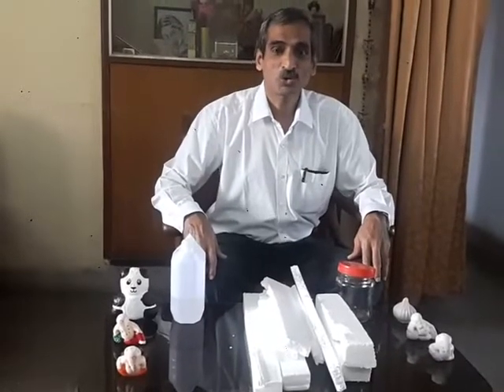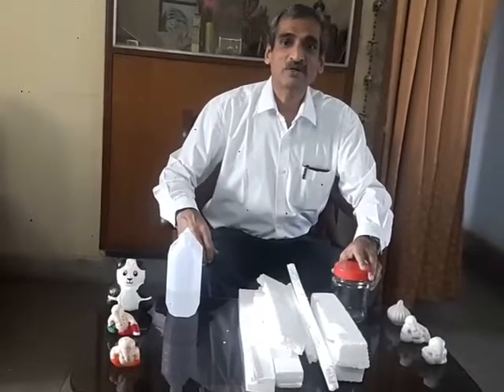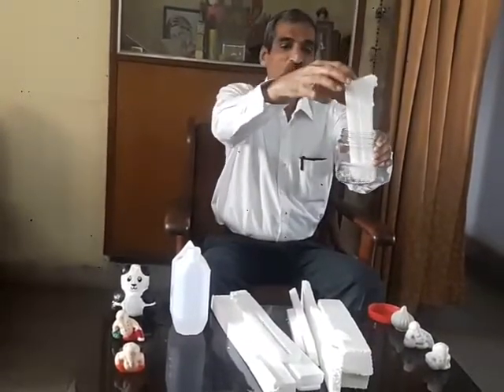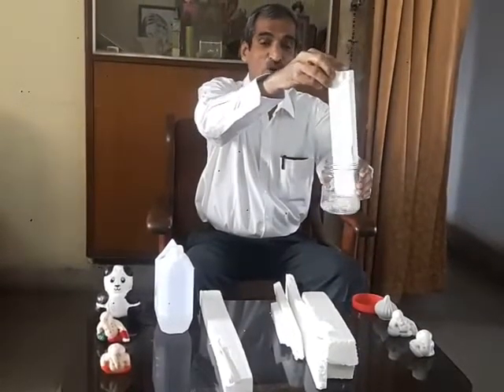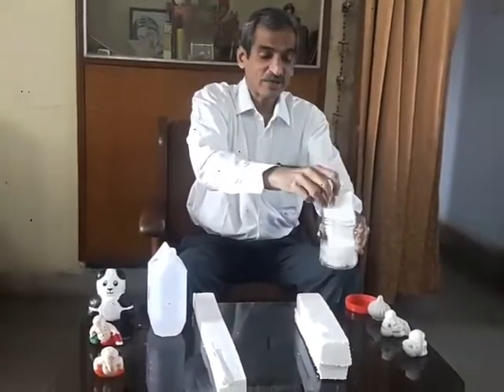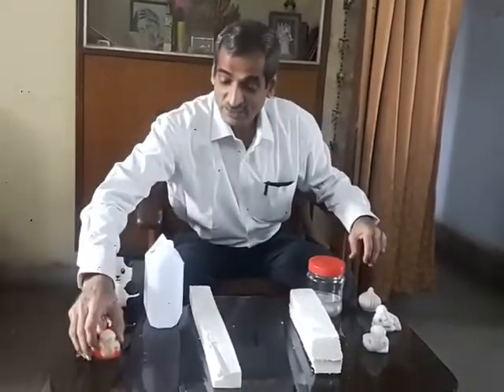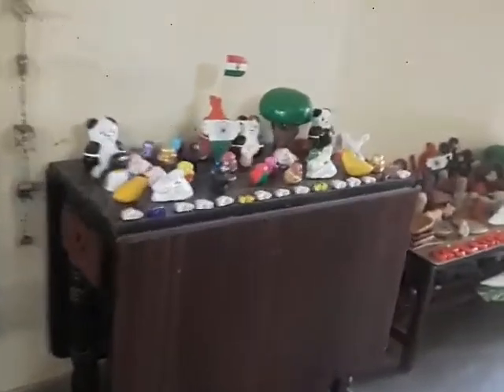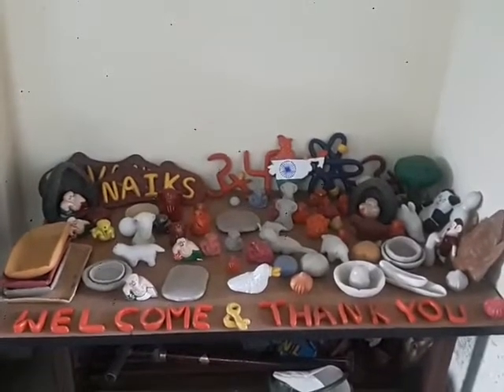Thermocol recycling techique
Easy technical solution to manage the issues of pollutions Caused by thermocol.